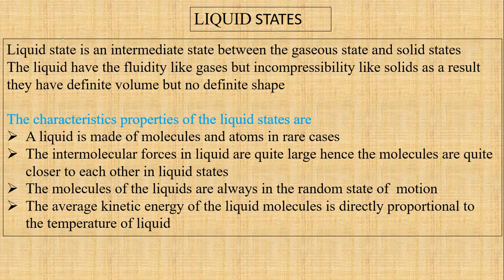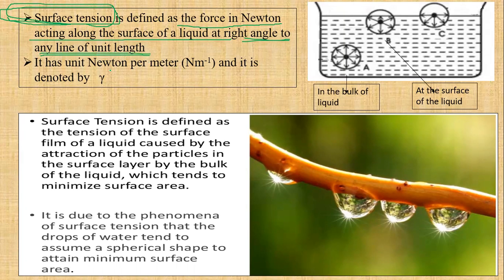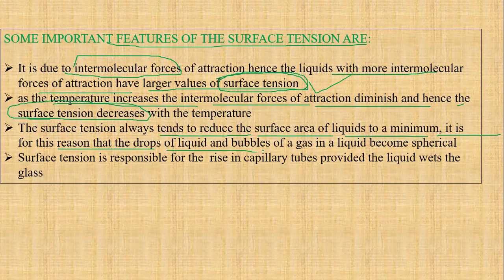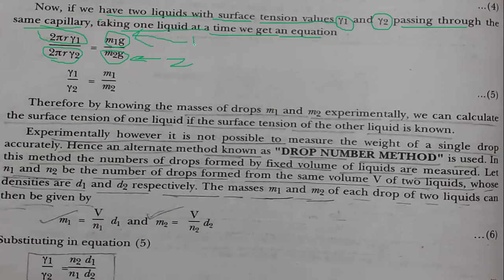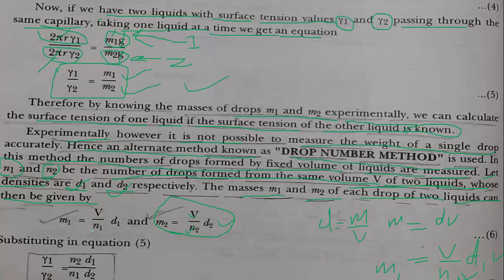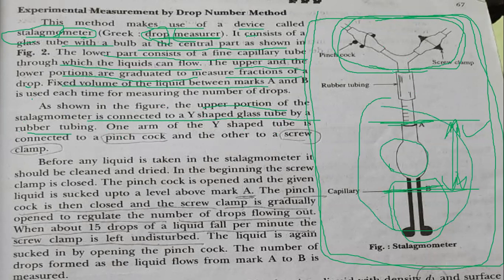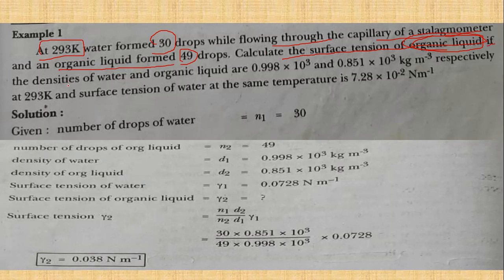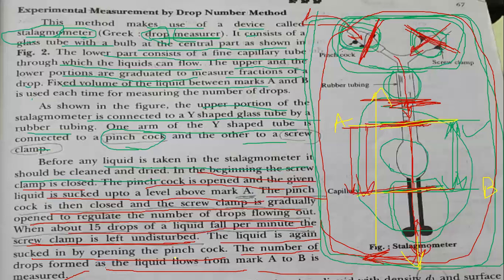LIQUID STATES LELCTURE-1